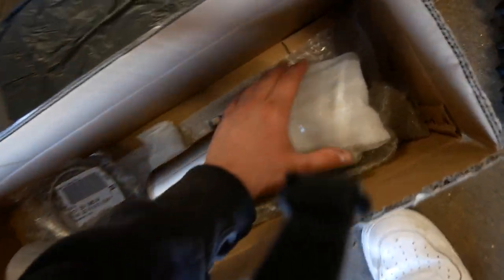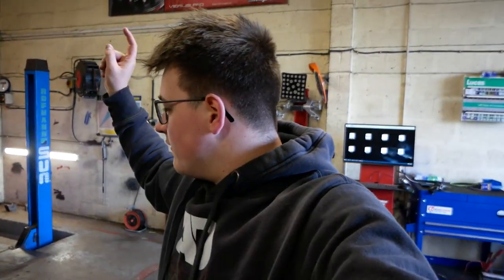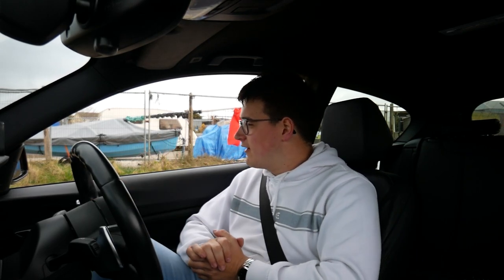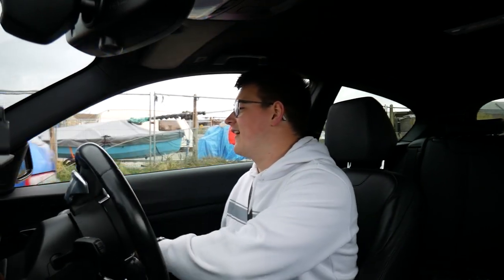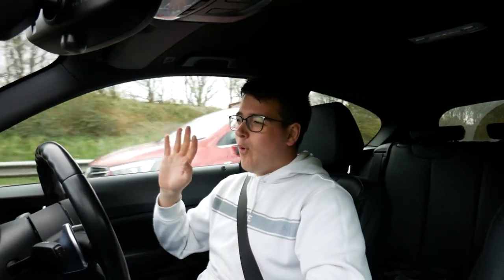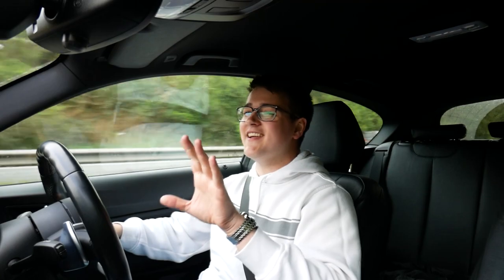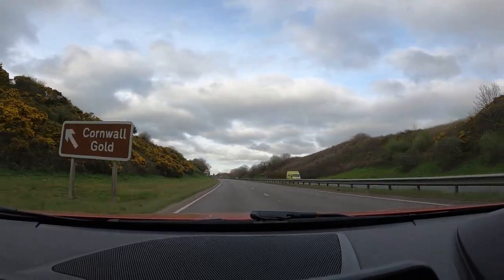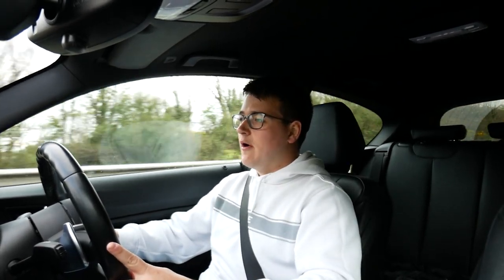SPORTS CAT + DOUBLE RES DELETE FOR MY M140I *EXTREMELY LOUD!*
MY M140I GETS A SPORTS CAT AND A DOUBLE RESONATOR DELETE! WHAT A DIFFERENCE IT MAKES...! 😱

- Double Res Delete: PadsFab - Instagram & Facebook: @padsfab

- Brett Barnes